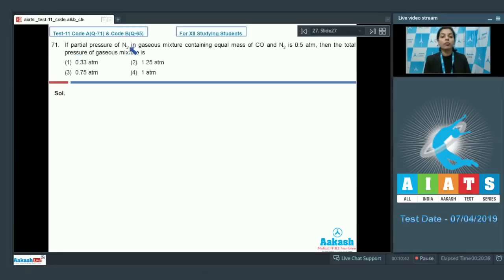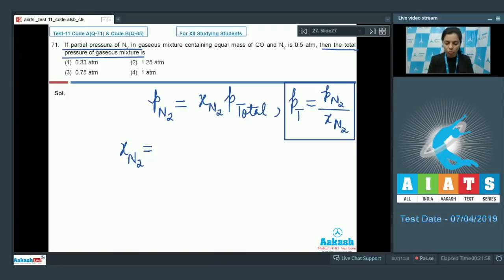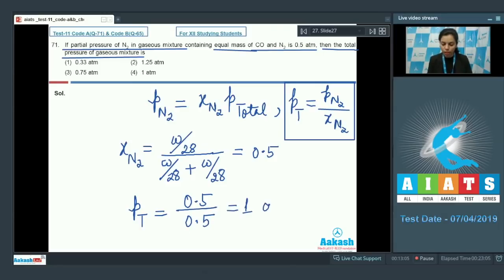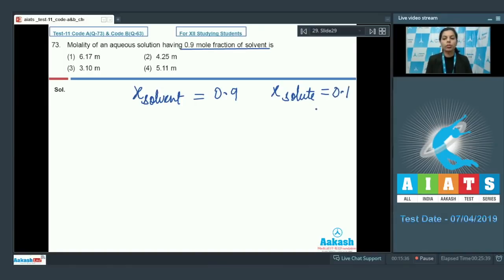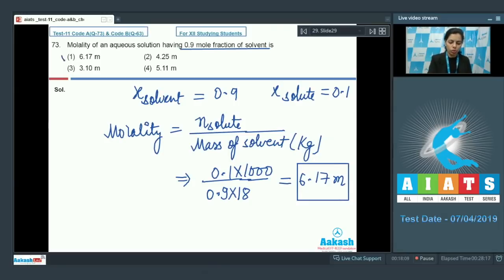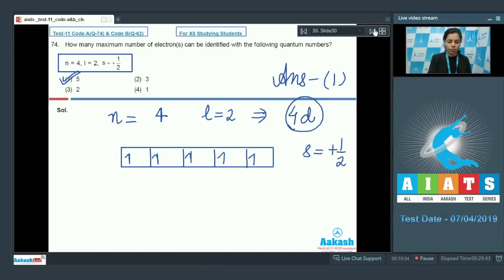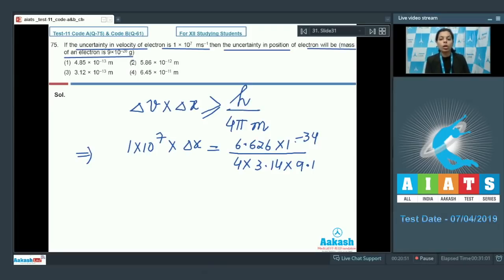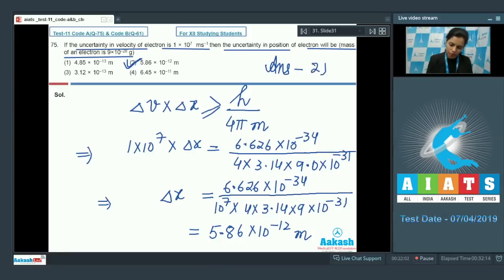AIATS TEST 11 Code A&B For XII Studying Students CHEMISTRY MEDICAL 2019 Q 71 to 75